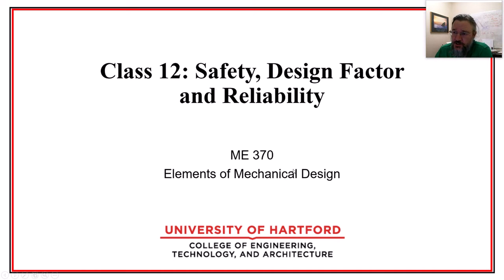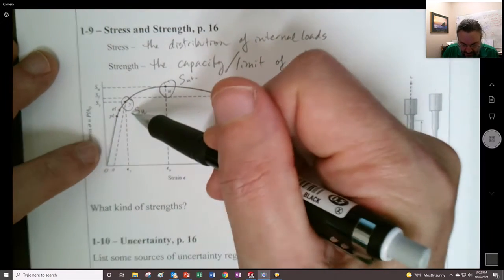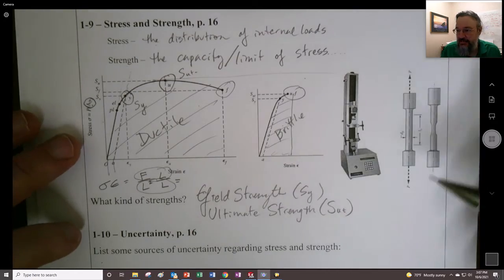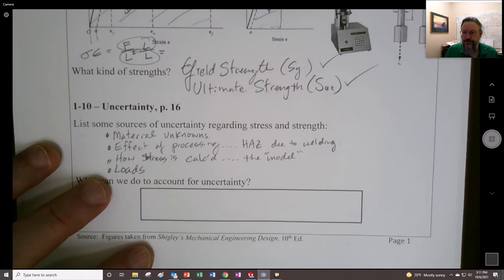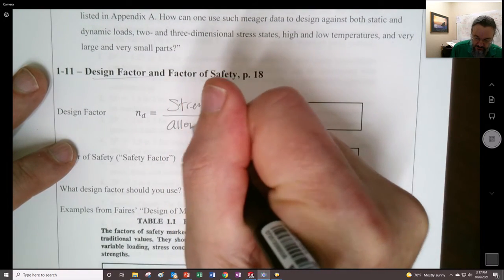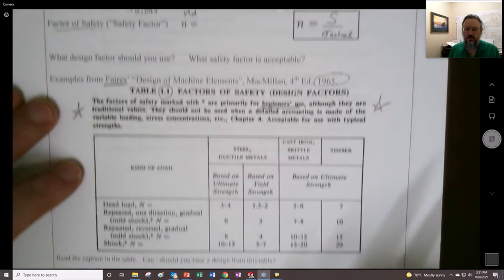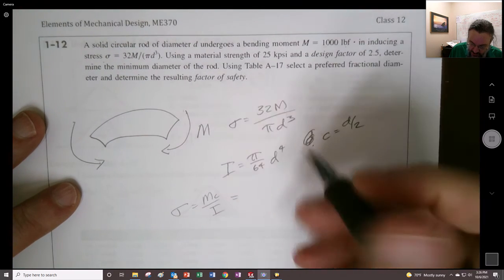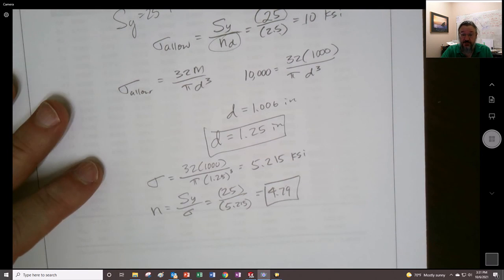F21 ME370 Class 12 Safety Factor and Design Factor Introduction